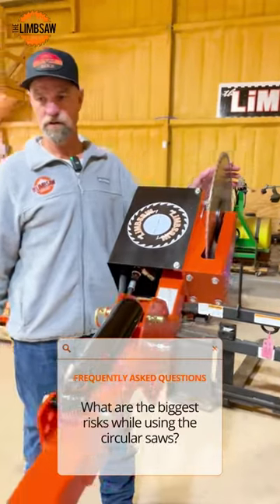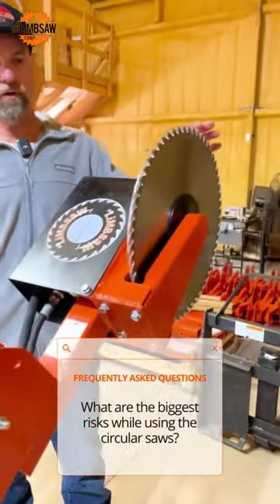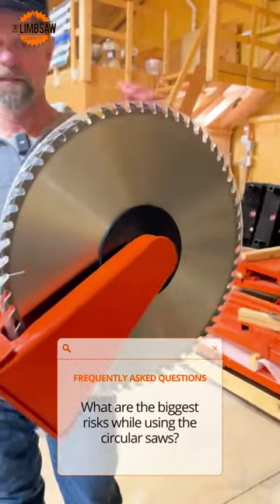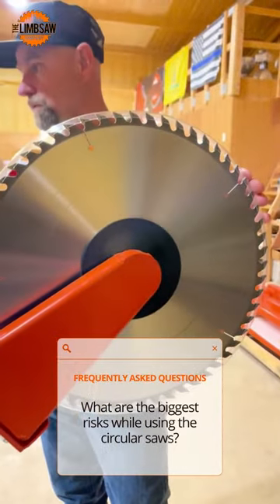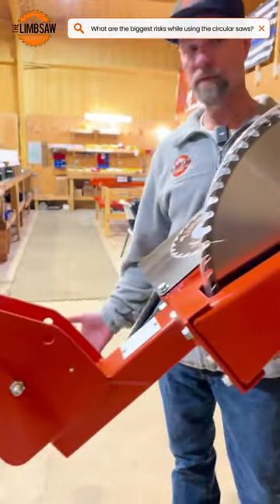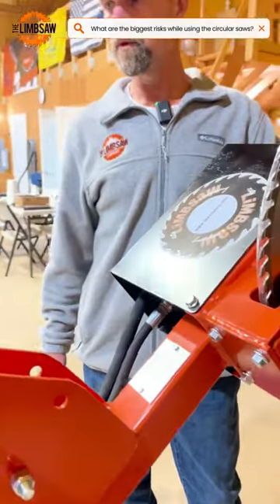What Are the Biggest Risks While Using the Circular Saws?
Stay safe while trimming limbs with the LSC circular saw!

The risks include cutting around power lines, fences, or falling limbs, but with the safety of your tractor, it's one of the safest ways to trim limbs.